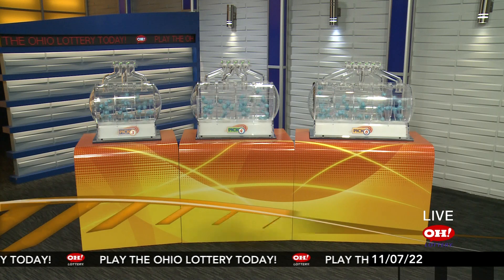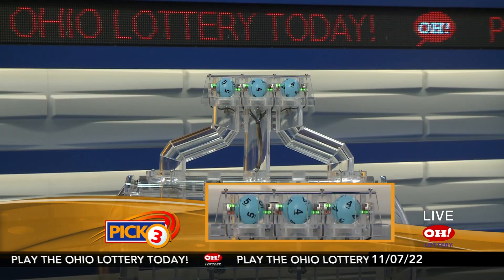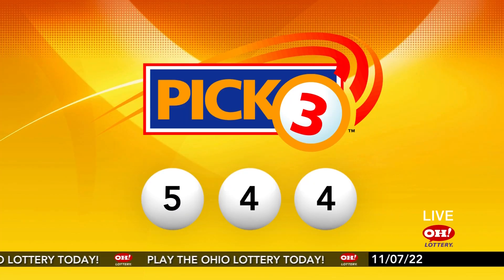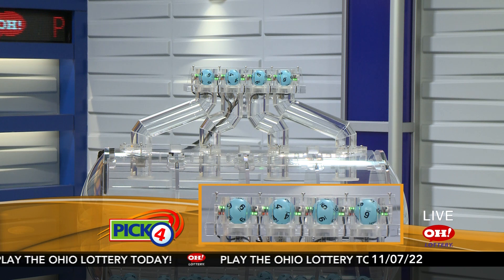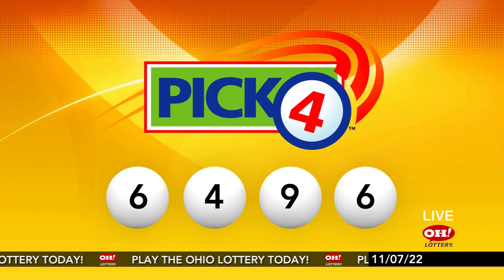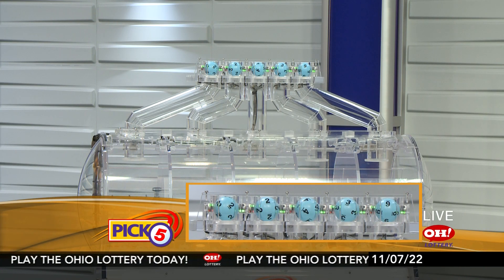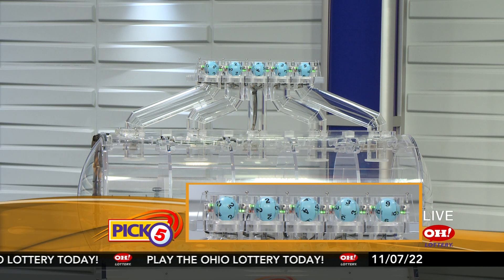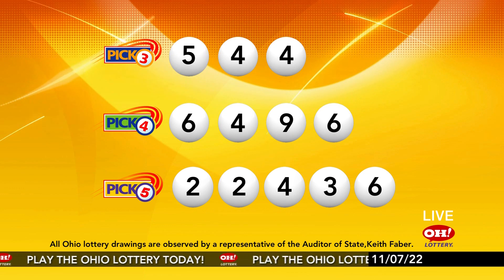DrawingResults 11072022 MID